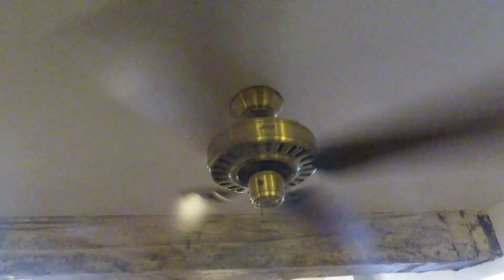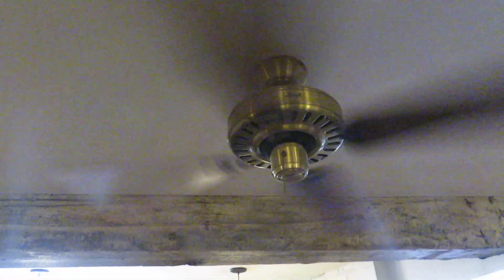48" Hunter Summer Breeze ceiling fans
These fans are located in a coffee shop. There are 2 of them. The blade arms are either repainted or replaced. They run silent, have some wobble, and blow good amount of air. Both fans are shown on all 3 speeds.